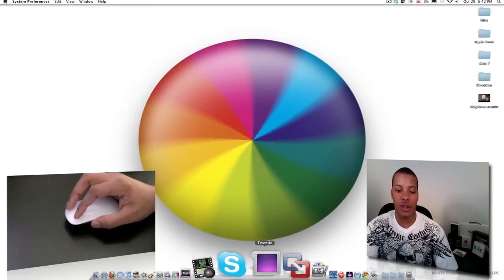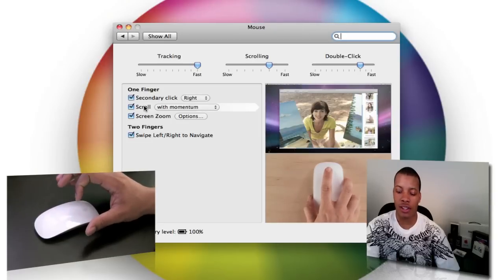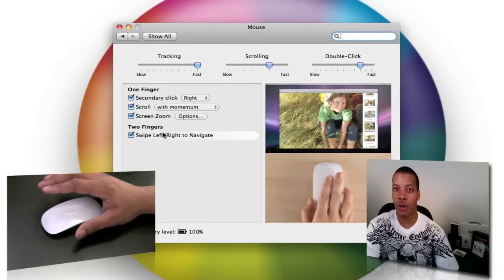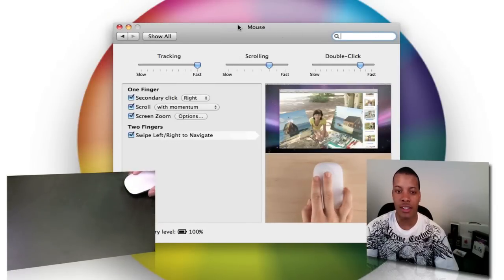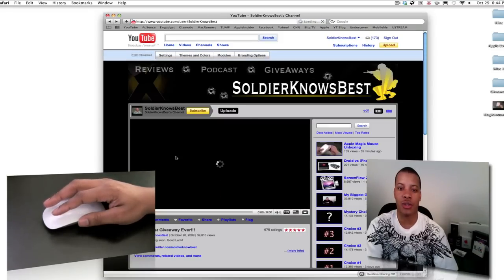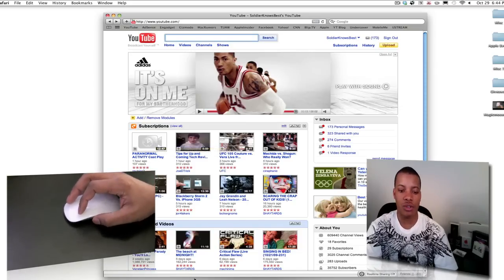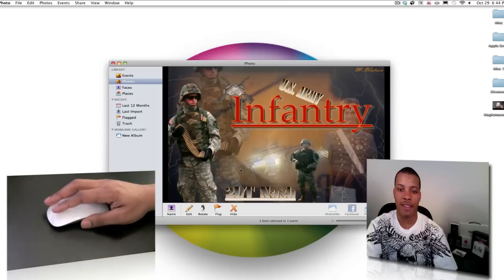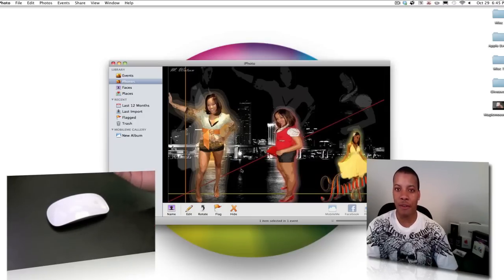Tour of the Apple Magic Mouse